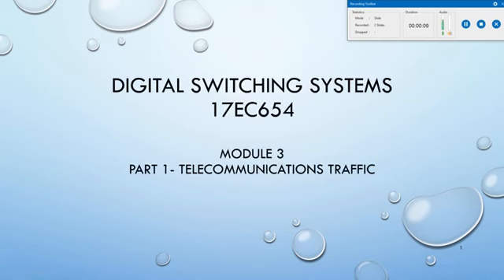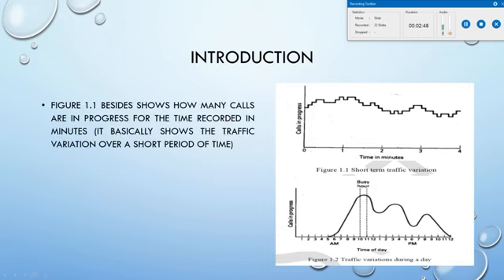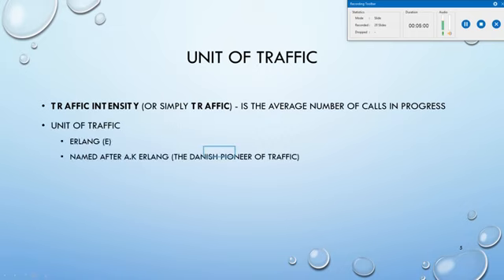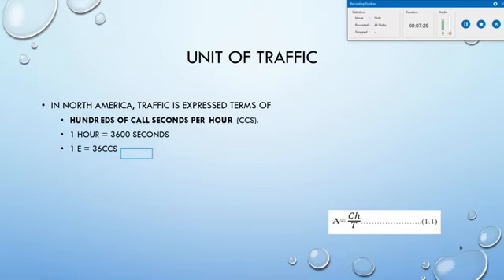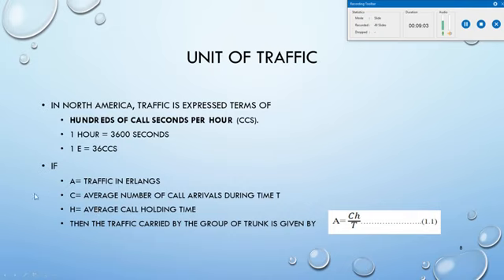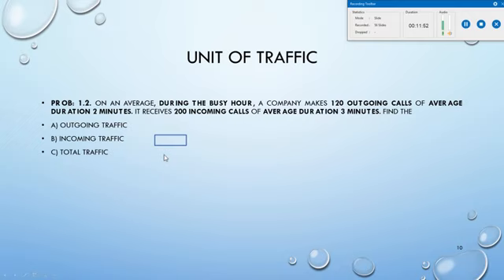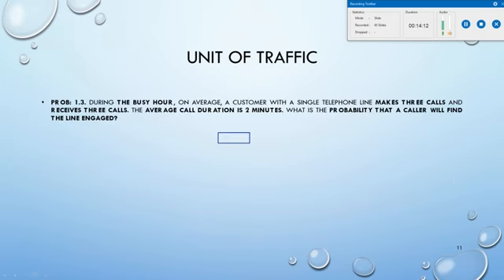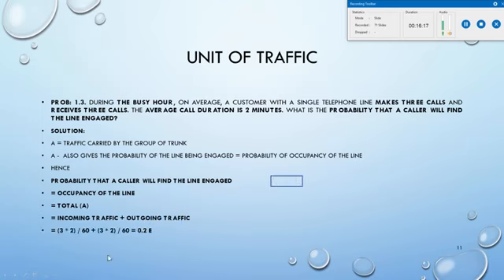17EC654 - Digital switching systems - module 3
Video 1
Introduction
Unit of traffic